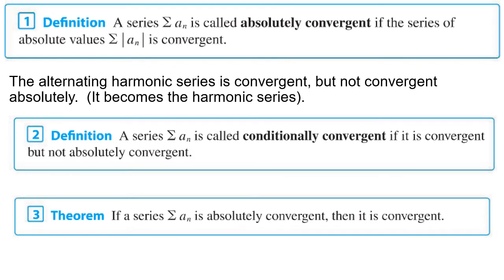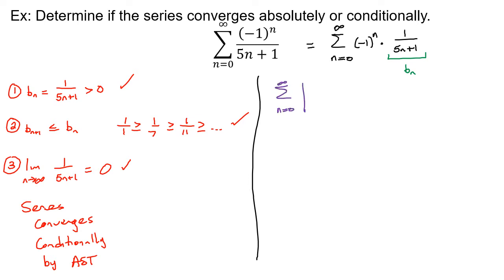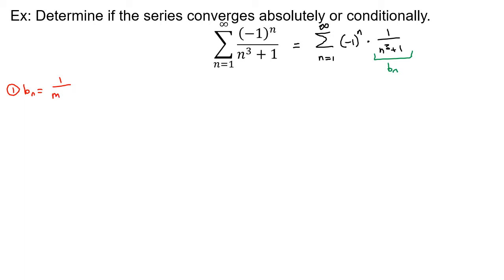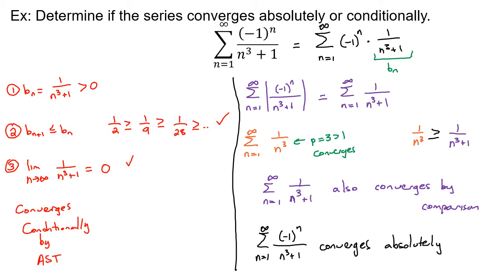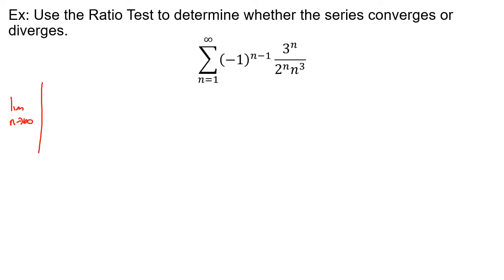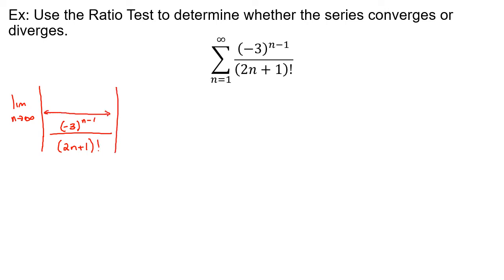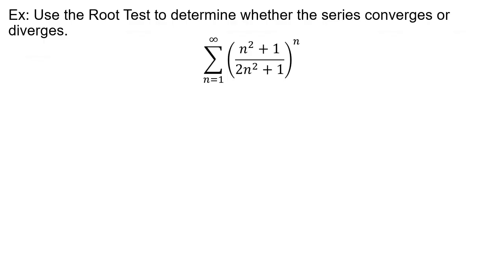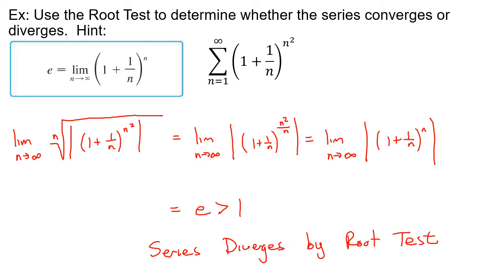Sec 11 6 Absolute Convergence and the Ratio and Root Tests